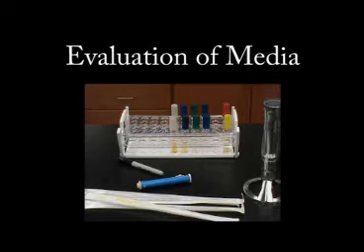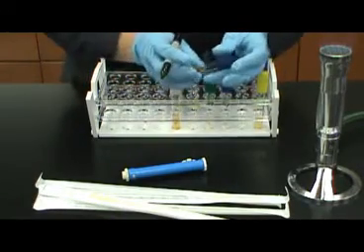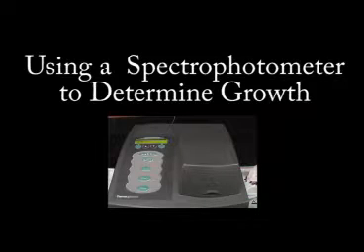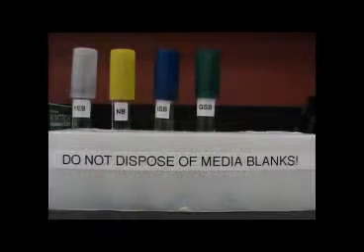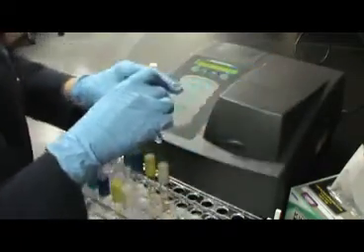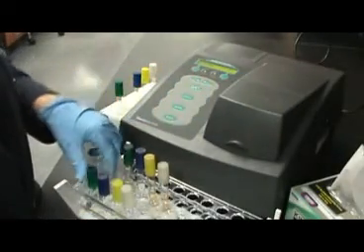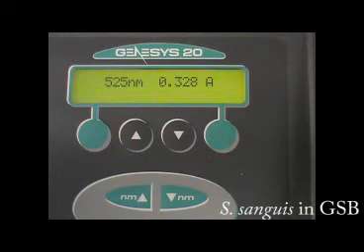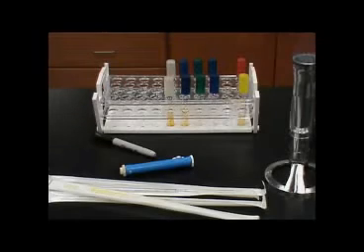Evaluation of media